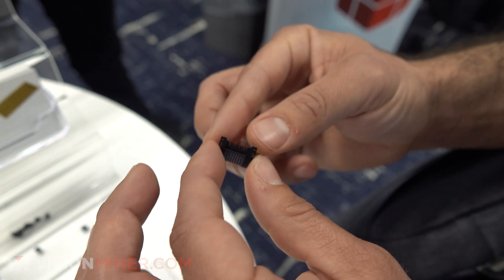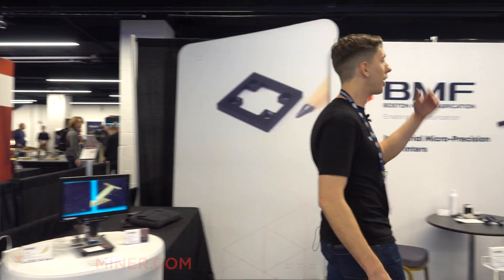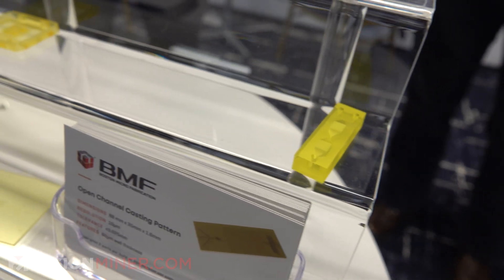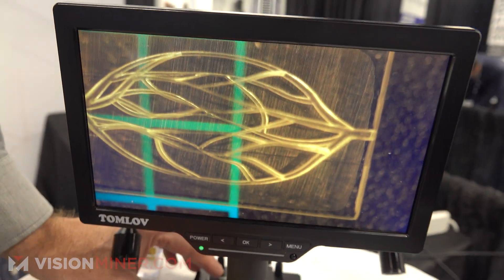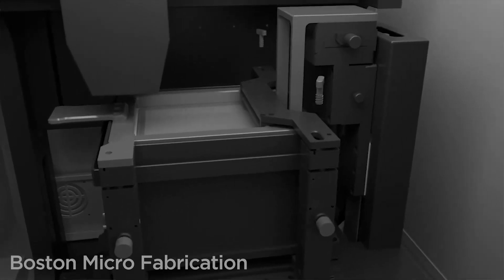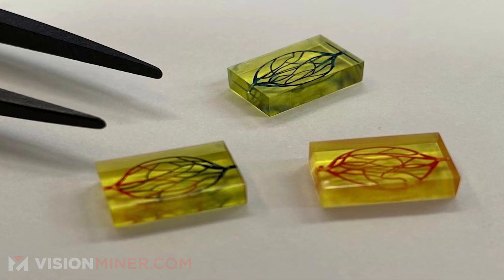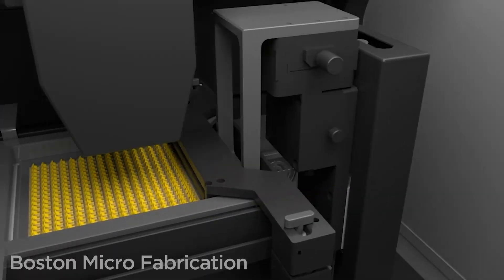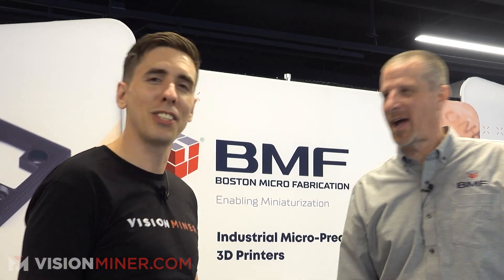Small Parts, Big Ideas: Boston Micro Fabrication's Micron-Scale 3D Printing | AMUG 2023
Boston Micro Fabrication truly lives up to their name when it comes to what they do best. Today we’re here with EJ to talk about this innovative company’s machines and their incredible capabilities. Boston Micro Fabrication is the world leader in advanced additive manufacturing solutions based on Projection Micro Stereolithography (PµSL) technology. Many leading companies worldwide are adopting PµSL to 3D print true microstructures with ultra-high printing resolution (2µm~50µm) and printing tolerance (+/- 10µm ~ +/- 25µm).

Micro-precision 3D printing is the optimal manufacturing process for various use cases across a wide variety of industries. BMF empowers companies with complete design freedom to enable the creation of geometries that can be manufactured no other way. The combination of ultra-high resolution, accuracy, and precision allows for more intricate, exact, and replicable parts, at scale and tolerances that match those of micro injection molded parts.

The AMUG conference is one of the biggest additive manufacturing expos in the world and is a premiere event to catch the latest trends and see what current and future innovations are hitting the market. As always we are bringing you guys our top picks from the show. The kind of companies and innovators that are making great strides and pushing the boundaries of what is possible. Join Rob as he presents the most eye-catching products from AMUG conference 2023!